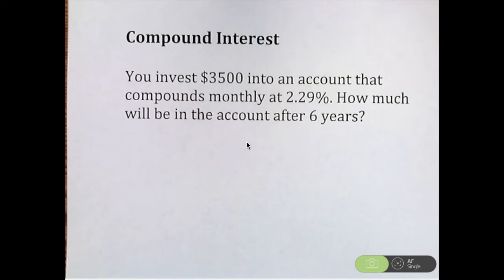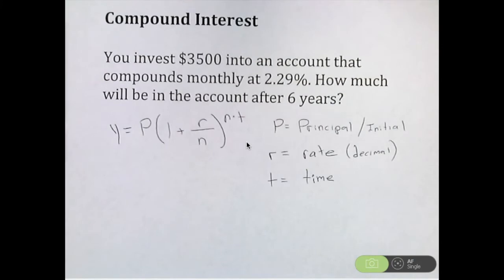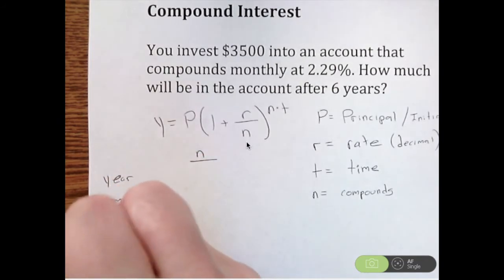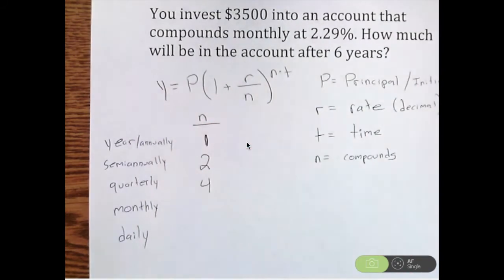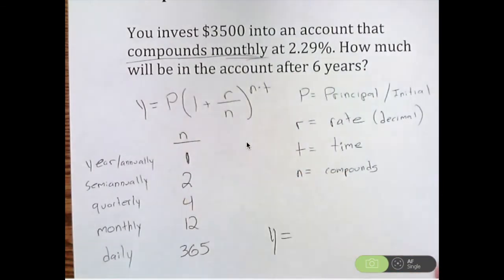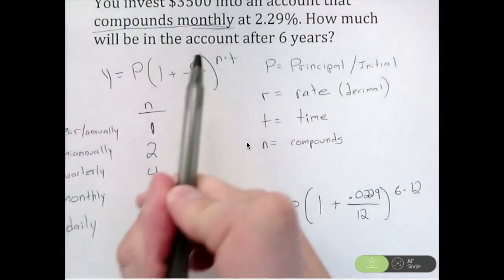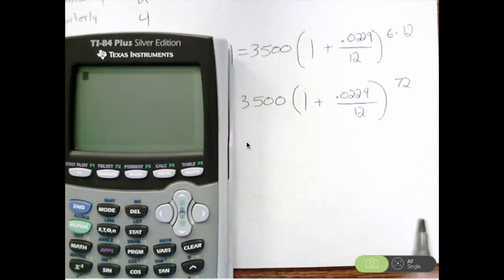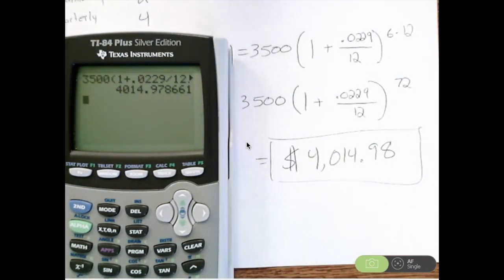Compound Interest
This video will walk you through the formula for compound interest as well as an example